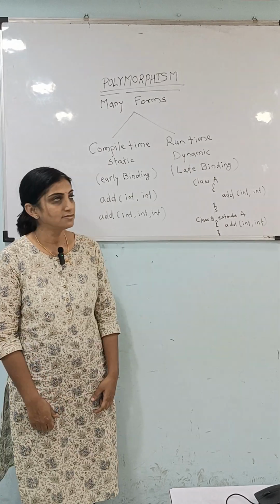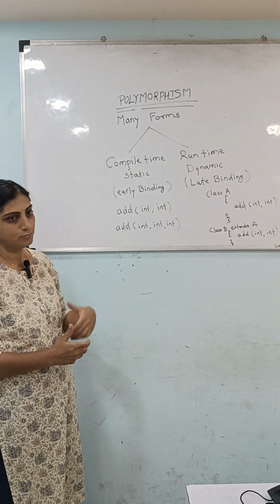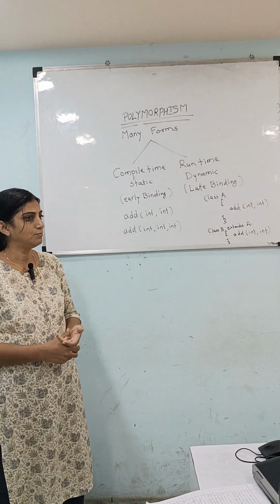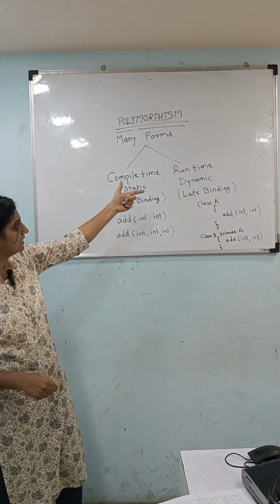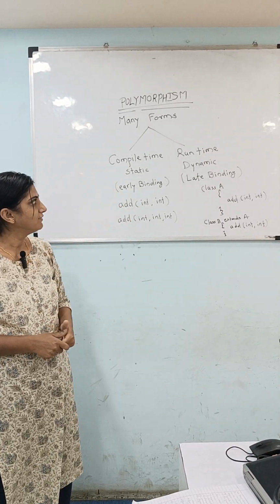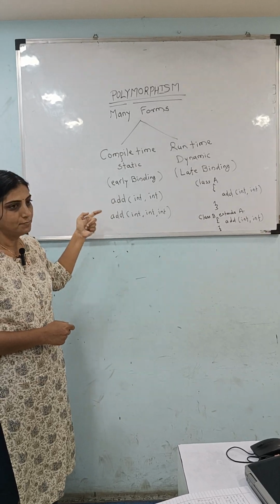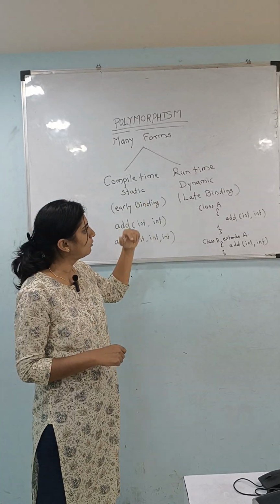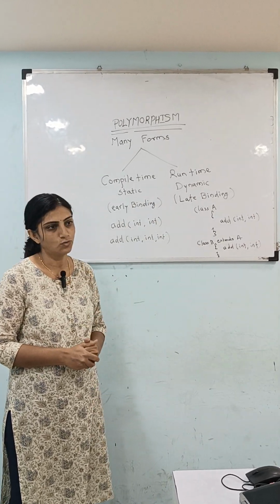Detailed Explanation on Polymorphism in Java by Cyber Success Student.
Presentation on Polymorphism.

Practice this at home.

For More updates:
Follow @cyber_success